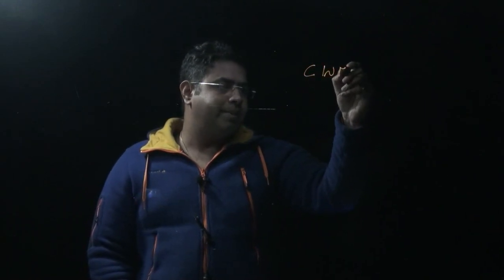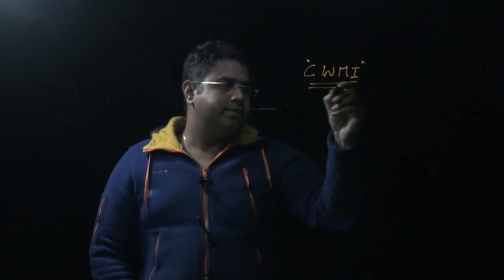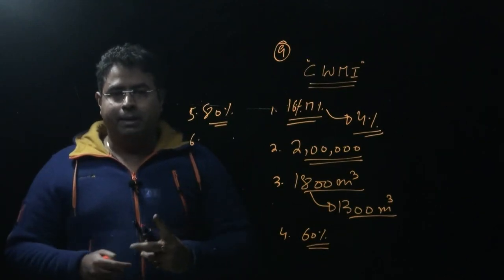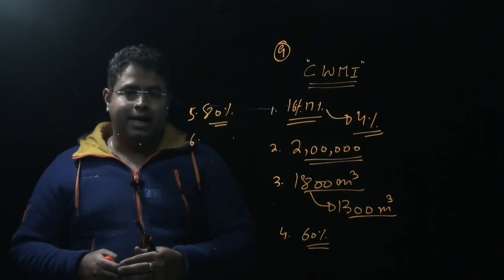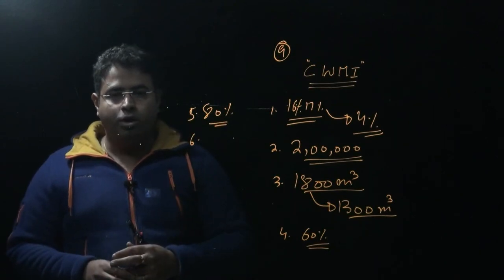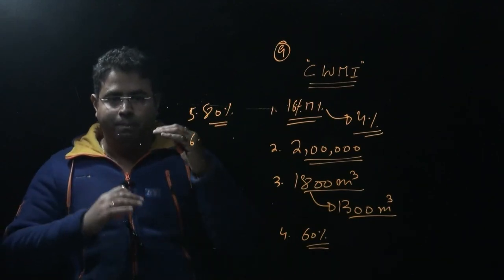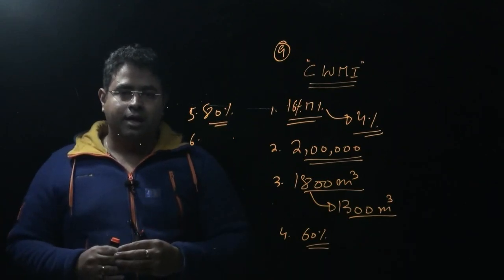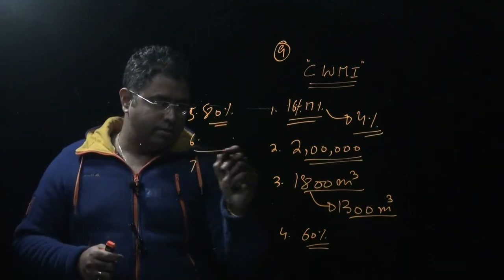74th class | Composite water management index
In pursuit of cooperative and competitive federalism, NITI Aayog has been laying emphasis on developing indicators on various social sectors.  In February 2018, NITI Aayog had released a report on “Healthy States, Progressive India” which covered the ranking of States/ UTs in various health parameters.  As a step further in direction and keeping in view the criticality of water for life, NITI Aayog has prepared a report on Composite Water Management Index (CWMI).  The Report was launched today by Shri Nitin Gadkari, Minister of Minister for Road Transport & Highways, Shipping and Water Resources and Dr. Rajiv Kumar, Vice Chairman, NITI Aayog.  Shri Amitabh Kant, CEO, NITI Aayog and Secretaries/ senior officials of Ministry of Water Resources, Drinking Water & Sanitation and Rural Development were also present at the launch event.

The CWMIis an important tool to assess and improve the performance of States/ Union Territories in efficient management of water resources.  This has been done through a first of its kind water data collection exercise in partnership with Ministry of Water Resources, Ministry of Drinking Water & Sanitation and all the States/ Union Territories.The index would provide useful information for the States and also for the concerned Central Ministries/Departments enabling them to formulate and implement suitable strategies for better management of water resources.Simultaneously a web portal on the subject has also been launched.